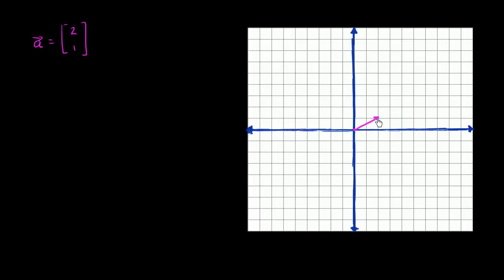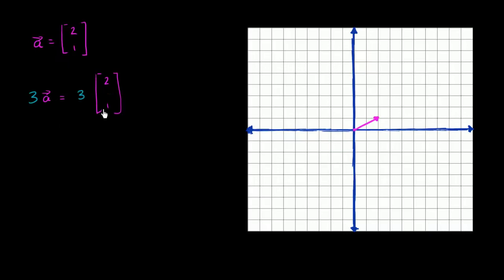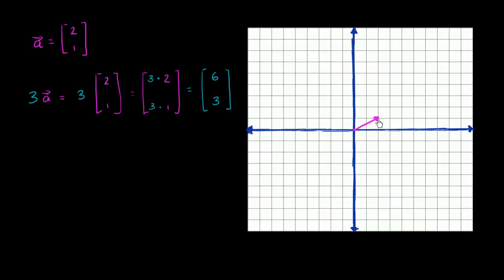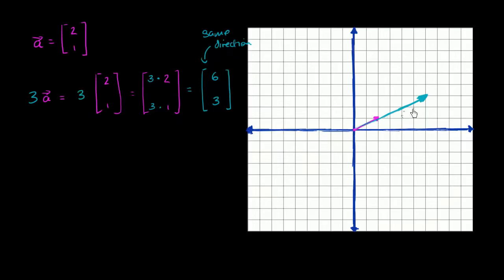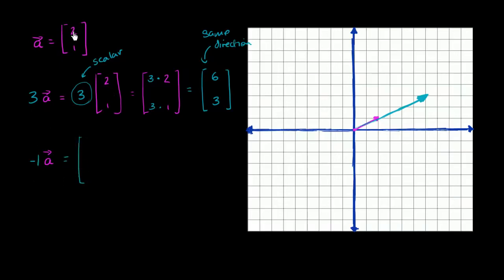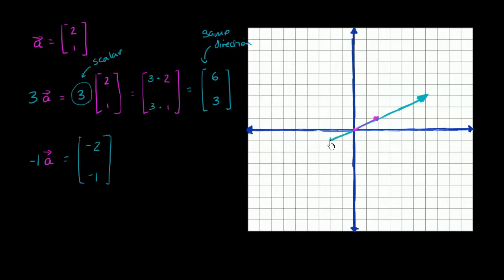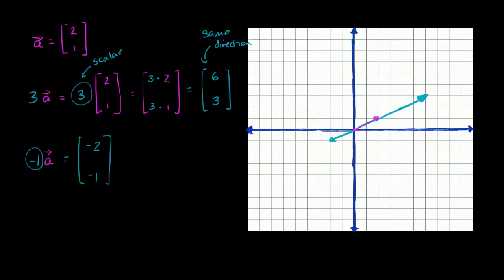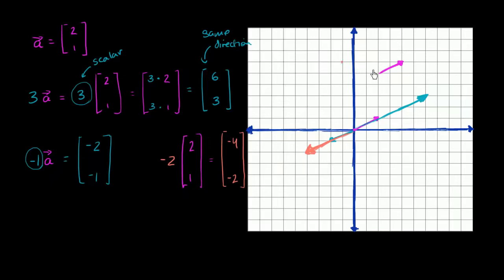Math learning Linear algebra - Multiplying a vector by a scalar